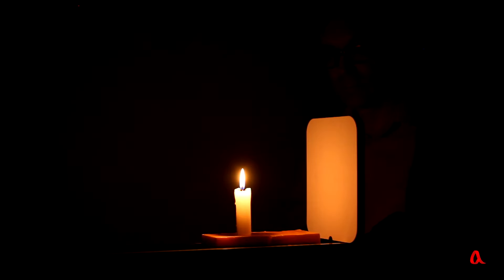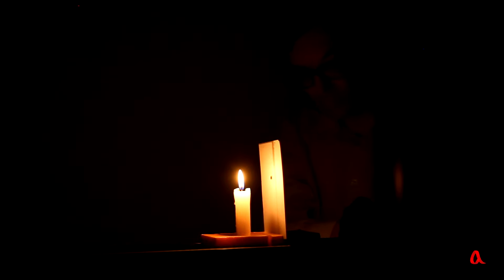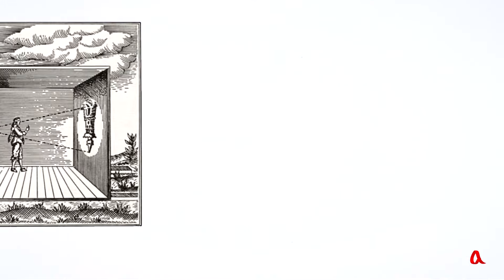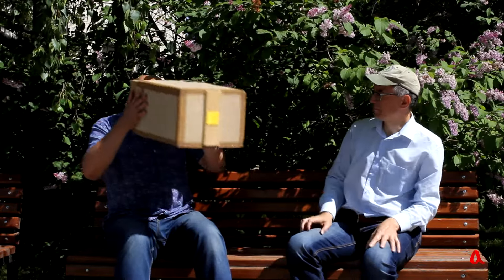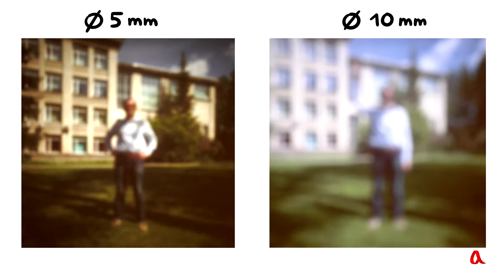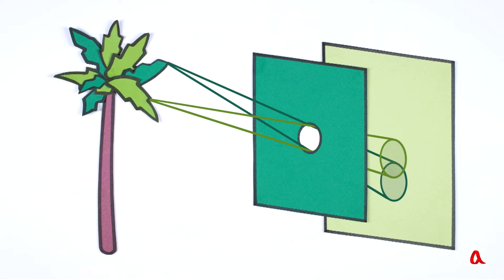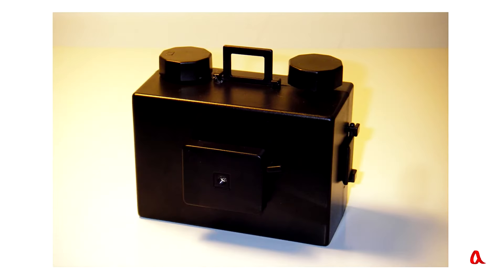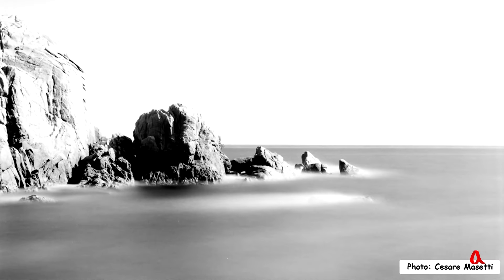Camera obscura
A camera obscura is a darkened room or box with a small hole in the wall. The light passing through this hole builds on the opposite wall an inverted image of objects located outside the chamber opposite the hole.